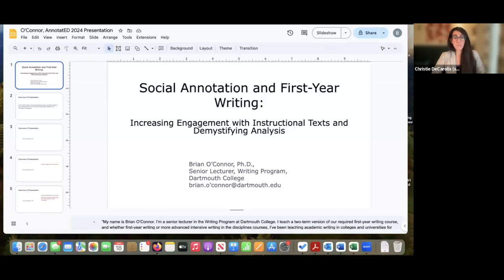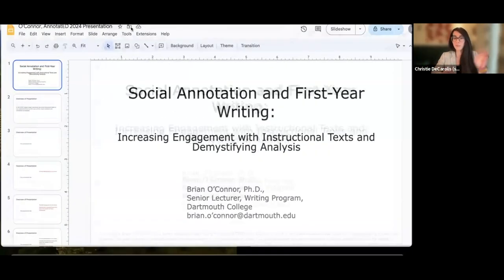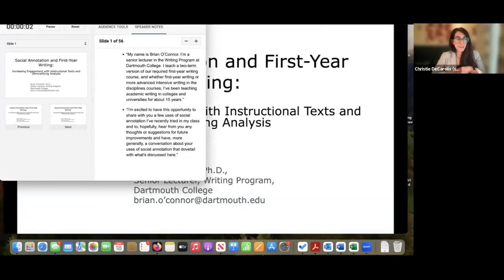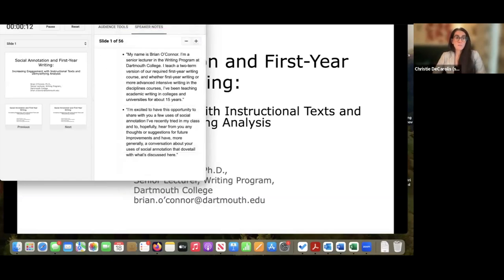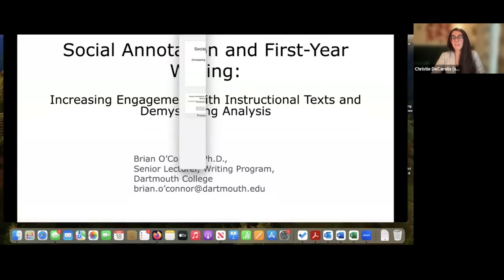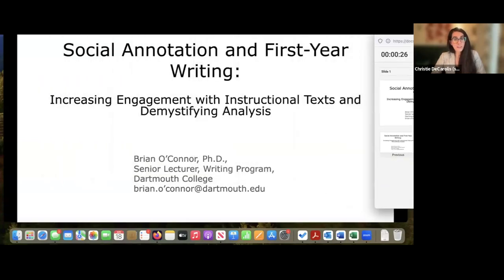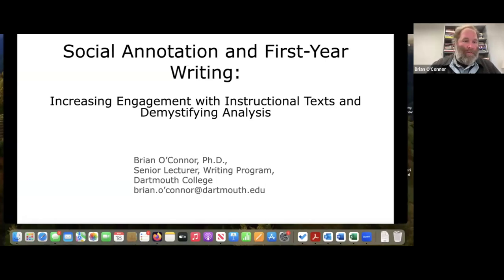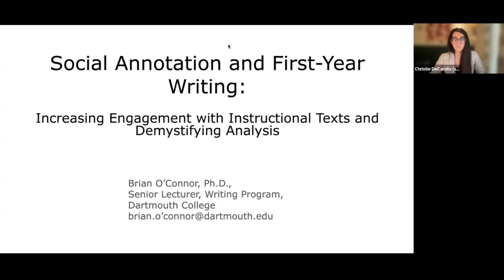Social Annotation and First Year Writing: Increasing Engagement and Demistifying Analysis –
Social Annotation and First-Year Writing: Increasing Engagement and Demistifying Analysis with Instructional Texts